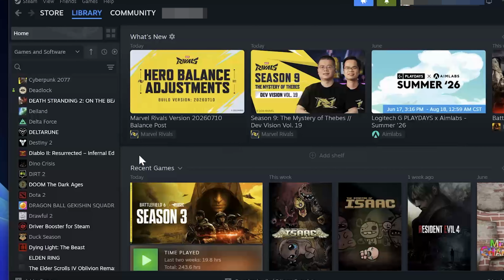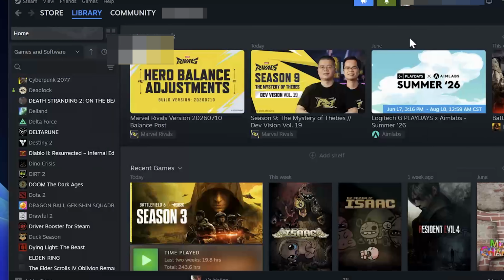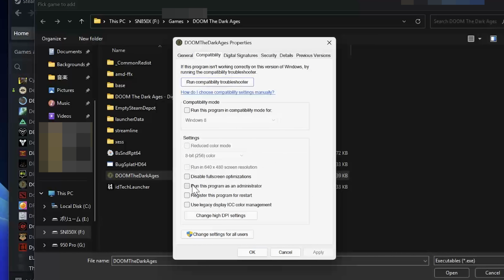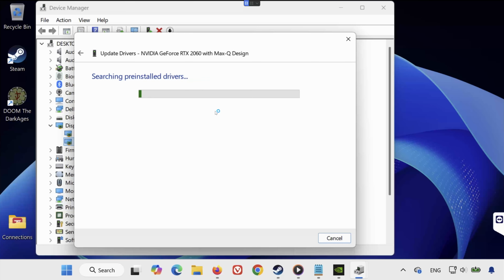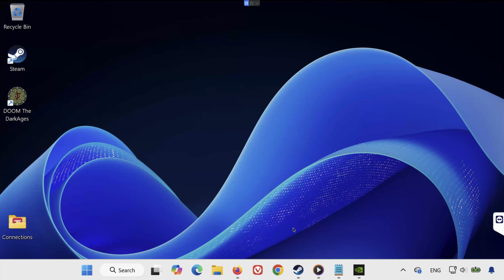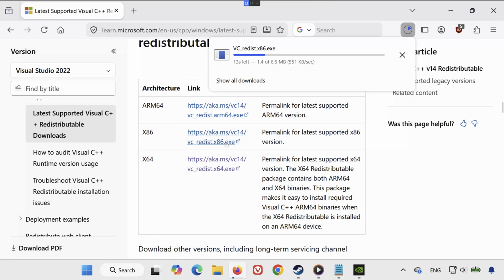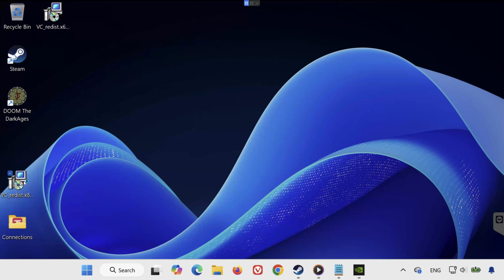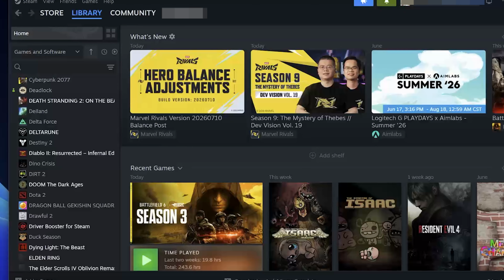Doom The Dark Ages Revelations Not Launching/Crashing/Not Loading/Black Screen On Steam PC🎮🔥 FIX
In this video, I’ll show you how to fix DOOM: The Dark Ages – Revelations if it won’t launch, keeps crashing, or closes immediately after starting on your PC.

We’ll go through several solutions that have helped many players resolve these startup issues.

Chapters:
0:00 - Intro
0:15 - Solution 1
0:43 - Solution 2
1:14 - Solution 3
1:37 - Solution 4
1:57 - Solution 5
2:59 - Outro